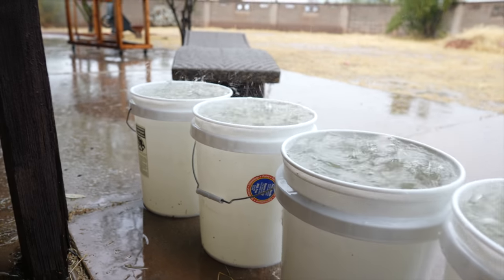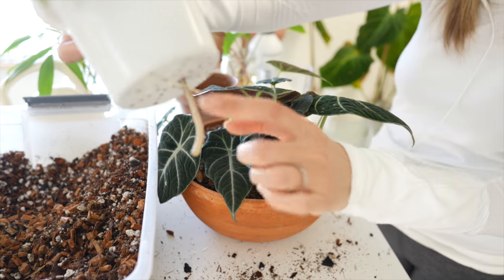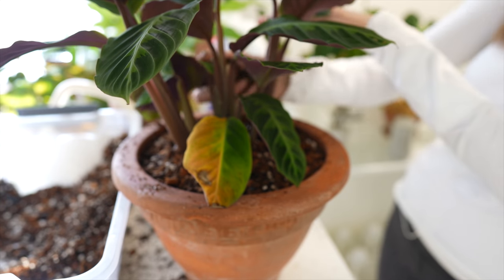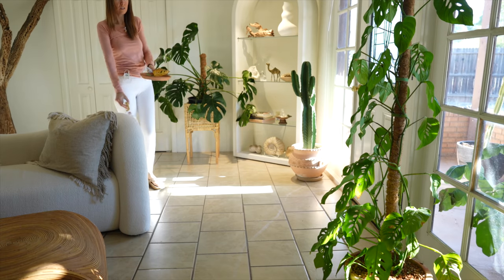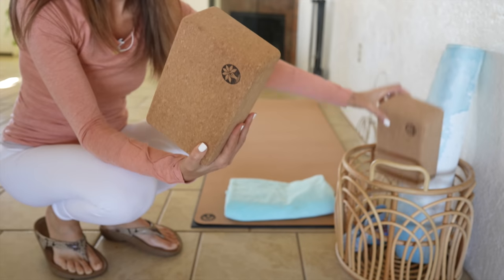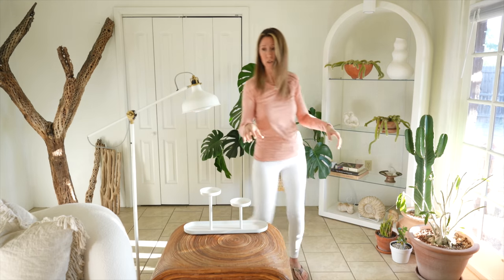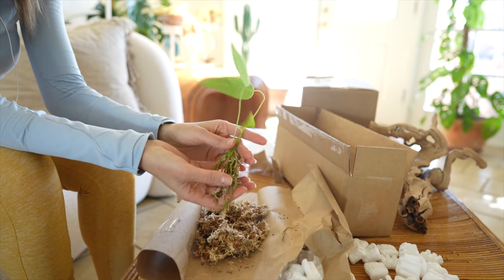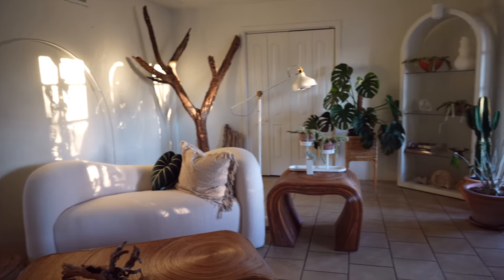Spend The Day With Me | Living Room Styling + Plant Vlog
Spend the day with me, home and houseplant vlog, repots, living room styling updates.

TROPICAL COLLECTION LEAF PILLOWS
Gloriosum Pillow Set

GROW LIGHTS
Spider Farmer SF2000 Grow Light
Spider Farmer SF2000 Grow Lights (links for your country)
Soltech Solutions Pendant Grow Light
SUWITU LED White Gooseneck Grow Lights

HUMIDIFIERS
Elechomes Top Fill Large Capacity Humidifier
Toppin Top Fill Humidifier
Levoit Humidifier

PLANT POTS + PLANT SUPPLIES
NiHome White 16" Self-Watering Pots
Gardenix Decor White Self-Watering Pots
Garden Basix 16” Self-Watering Pot
HomeNote White Plant Pots
Clear Orchid Pots
General Hydroponics pH Tester Kit
New Zealand Tree Fern
Classy Casita Moisture Meter
Squeeze Bottles For Watering Tiny Plants
Turkey Baster For Plant Saucers
Nutricote Fertilizer
Best New Zealand Sphagnum Moss

Microphone: Rode Mic Wireless Go (I use white edition)
Used with Rode Lavalier Go Professional Mic (I use white edition)

OTHER FAVORITE THINGS
Yoloha Yoga

xo
Christine